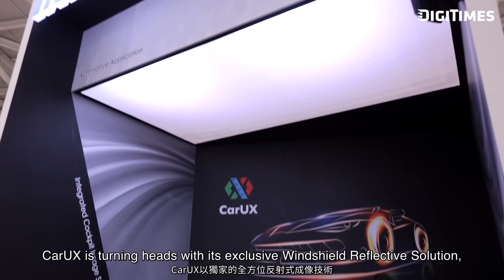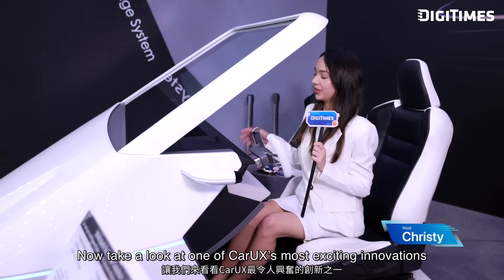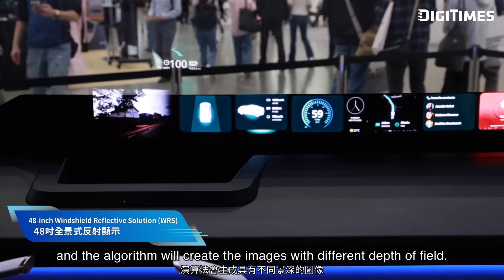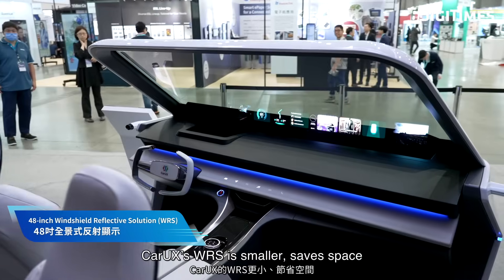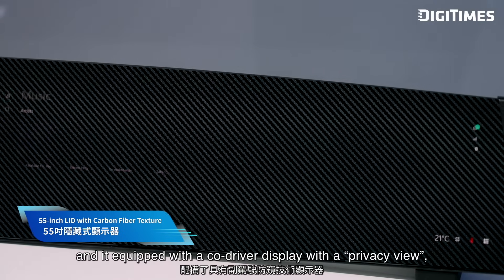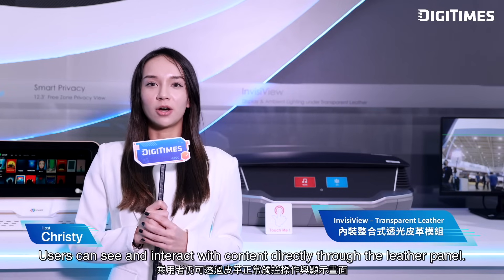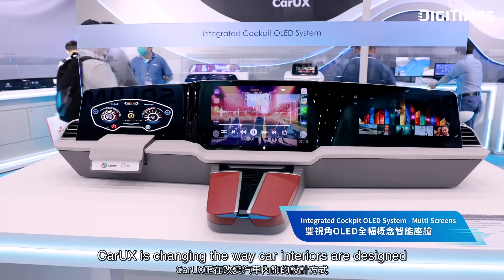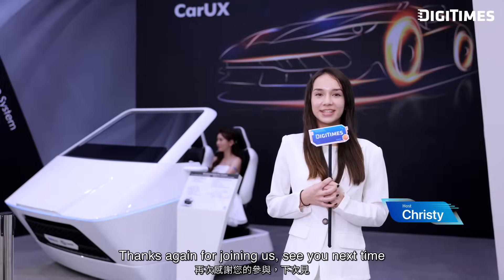《Straight from Touch Taiwan 2025》DIGITIMES帶您開箱CarUX「和諧駕乘體驗(HUE)」解決方案，搶攻智慧移動新商機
CarUX於Touch Taiwan 2025帶來全新升級的智慧座艙解決方案！從顯示技術到座艙互動介面，全面突破傳統設計限制，重塑駕乘體驗新篇章！

展區亮點搶先看：
【全方位反射式成像技術WRS】
1.9.6吋Micro-LED AR反射顯示&48吋全景式反射顯示。
2.打造無需低頭的資訊顯示體驗，導航與方向指示投影於擋風玻璃，提升駕駛安全與便利。

【55吋隱藏式顯示器】
1.隱藏於碳纖飾板下，無需時完美融入車內美學
2.運作時即時顯示駕駛所需資訊，實現極致隱形科技！

【透光皮革顯示模組】
1.結合直下式miniLED背光與透明皮革，實現觸控＋顯示二合一。
2.革命性內裝應用，為車內氛圍與互動帶來全新突破！

【雙視角OLED智慧座艙】
1. 搭載A柱到A柱雙視角OLED全幅觸控顯示器。
2. 顛覆傳統的駕駛座艙設計概念，整合多項創新技術於未來智慧座艙中。

📍CarUX深耕車用顯示20年，首度於Touch Taiwan全面展示HUE和諧駕乘體驗解決方案，重新定義智慧座艙科技！

主持｜Christy
企畫｜尤嘉禾
腳本｜Iris Tsou
導演｜Iris Tsou
燈光｜省力影像
攝影｜省力影像
剪輯｜省力影像